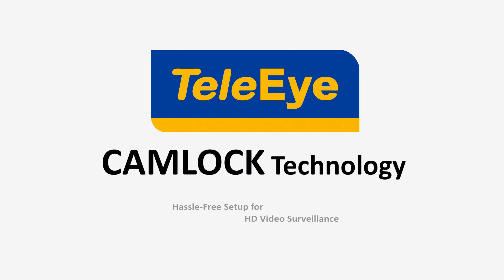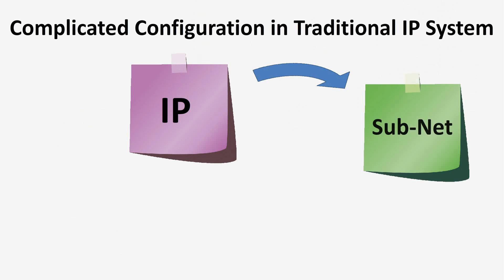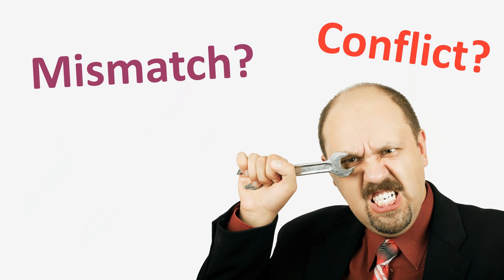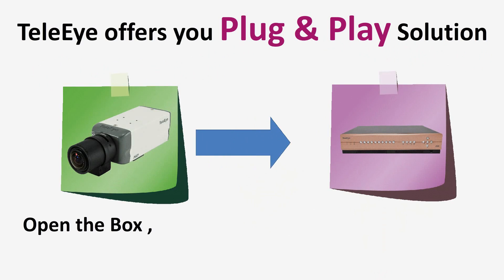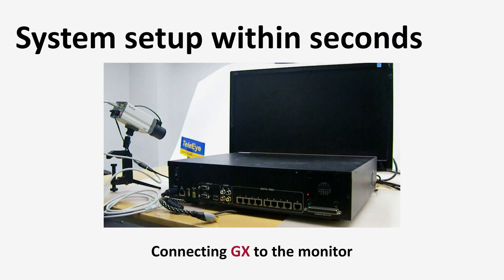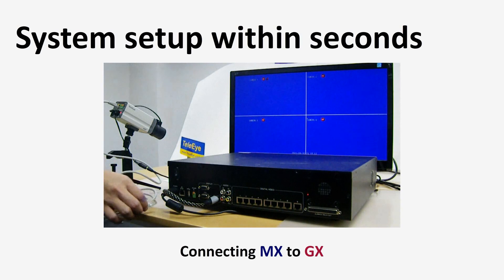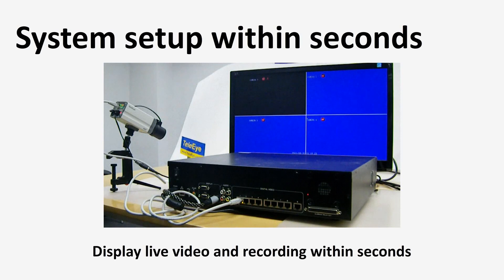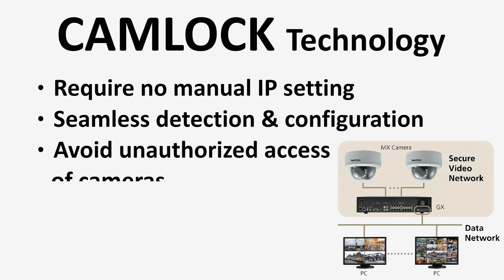Introduction to TeleEye CAMLOCK Technology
TeleEye GX HD Video Recording Server is simple to install and its set-up process is straightforward with CAMLOCK technology. The CAMLOCK technology makes TeleEye HD Surveillance System be ready to display and record video with auto cameras detection and configuration. The plug and play design creates trouble-free IP setup for users. In addition, the network is also secured to enhance network stability.